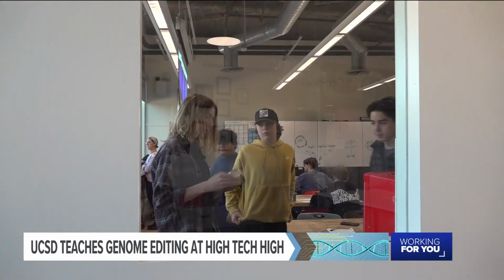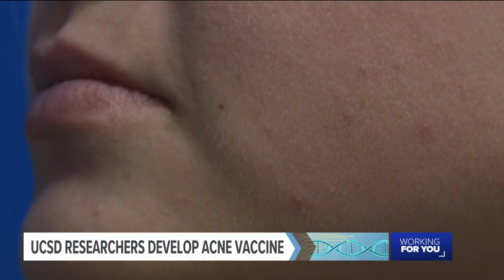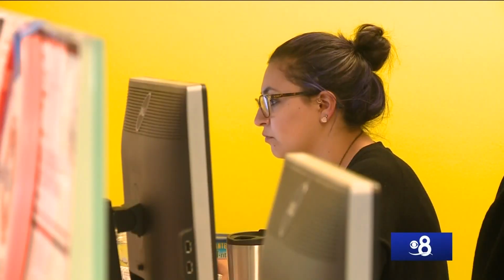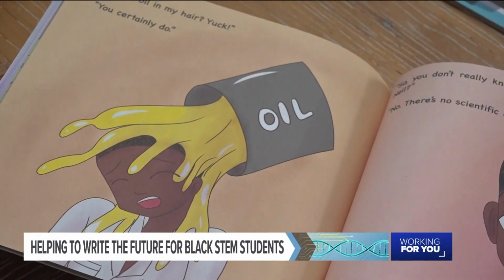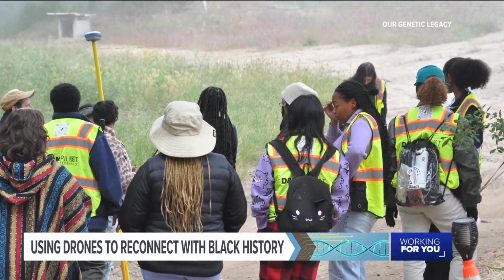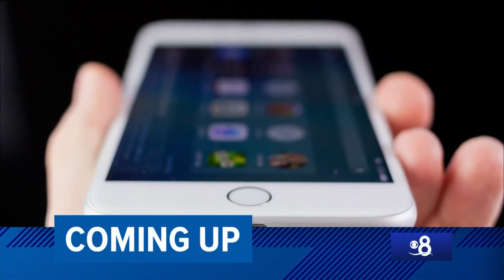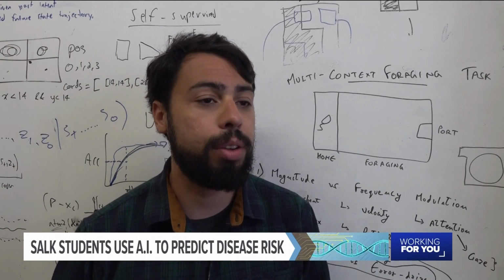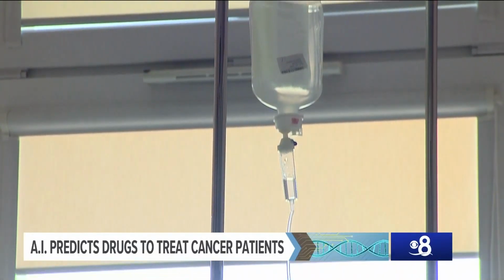Innovate 8 Special | San Diego on the cutting-edge of STEAM